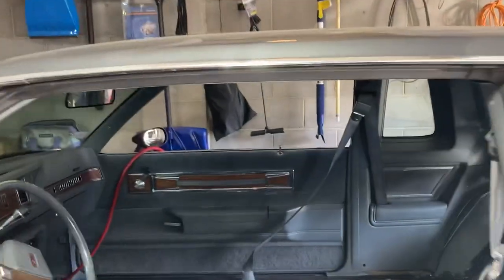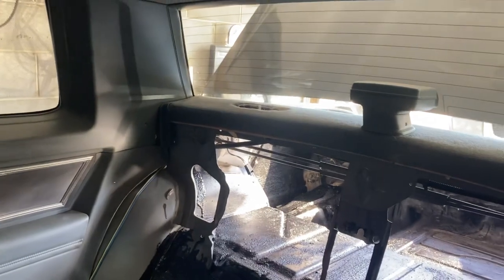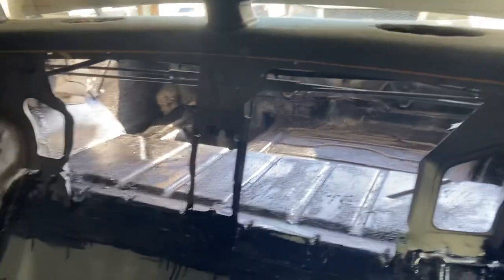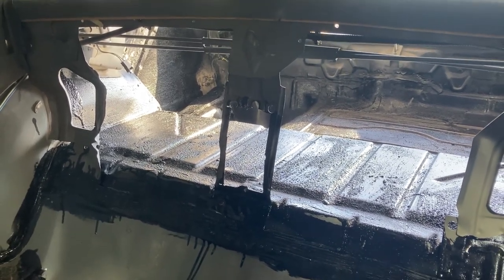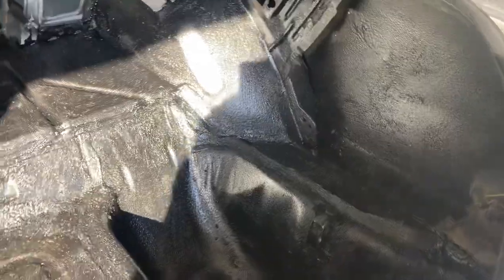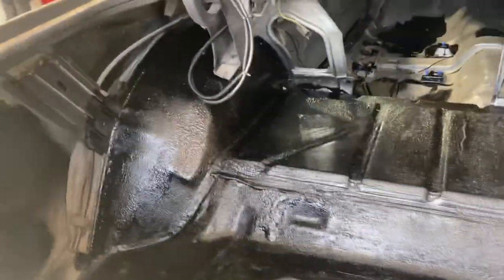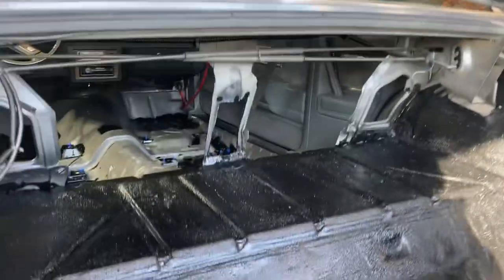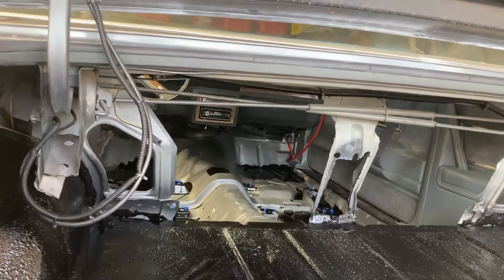Gbody Cutlass floor pan, trunk and back deck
Stereo prep